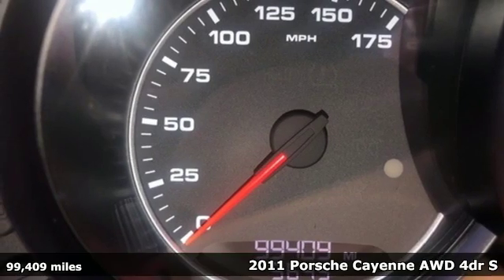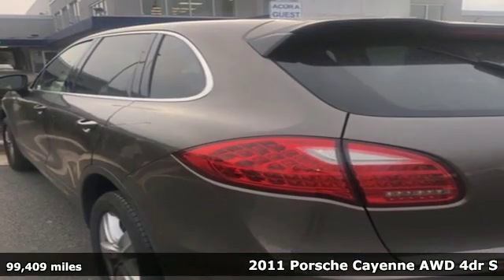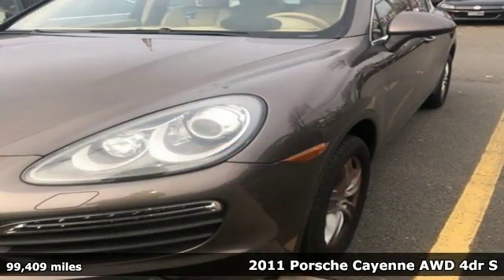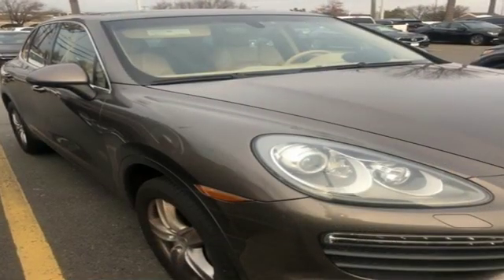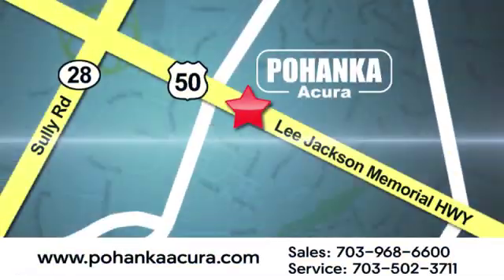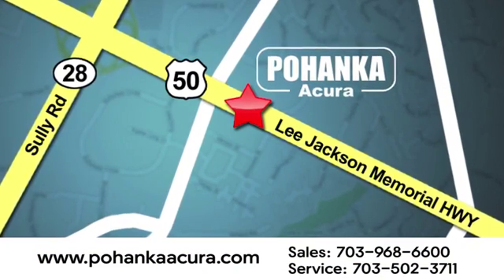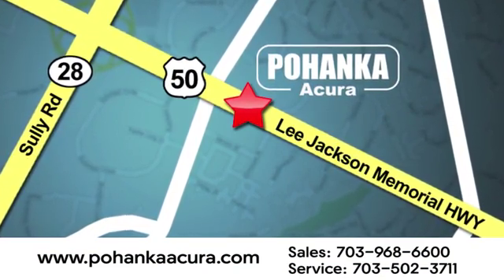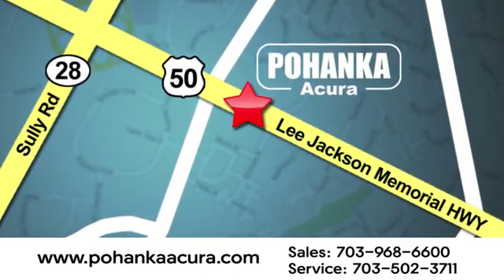Used 2011 Porsche Cayenne Chantilly VA Acura Washington-DC, DC ALL011446A - SOLD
Year: 2011
Make: Porsche
Model: Cayenne
Trim: S
Engine: 4.8L V8 32V
Transmission: 8-Speed Automatic with Tiptronic
Color: Brown
Mileage: 99409
Stock #: ALL011446A
VIN: WP1AB2A28BLA44595
Clean CARFAX. Bronze 2011 Porsche Cayenne S AWD 8-Speed Automatic with Tiptronic 4.8L V8 32VbrbrRecent Arrival!brbrbrWe make every effort to provide accurate information but please verify options and price with management before purchasing. All vehicles are subject to prior sale. All financing is subject to approved credit. Dealer installed options are additional. Stock photo colors, options and trim levels may vary. Not responsible for typographical errors. Published price subject to change without notice to correct errors and omissions or in the event of inventory fluctuations. Vehicles may be in transit to dealer. Vehicle photos may not match exact vehicle. Please call to confirm availability status. All prices exclude taxes, title, license, and a $799 documentation fee. Model tested with standard side airbags (SAB). Government 5-Star Safety Ratings are part of the National Highway Traffic Safety Administration (NHTSA). New Car Assessment Program **Based on model year EPA mileage ratings. Use for comparison purposes only. Your mileage will vary depending on driving conditions, how you drive and maintain your vehicle, battery pack age/condition, and other factors.

Address:
13911 Lee Jackson Highway